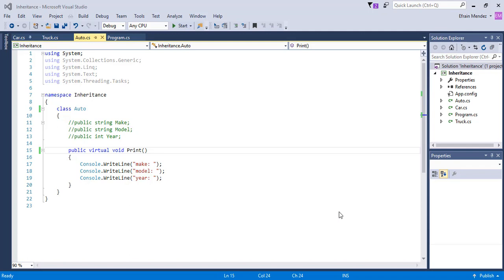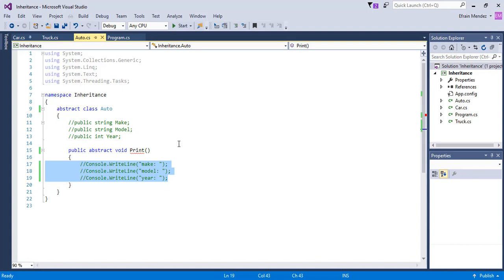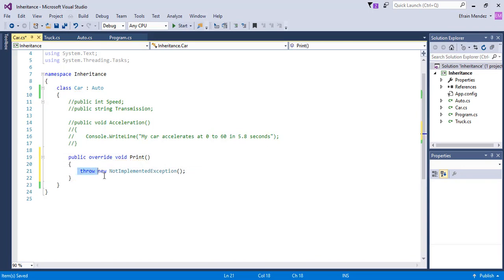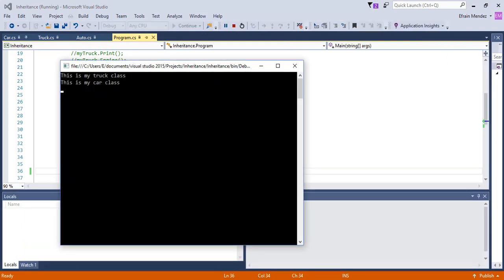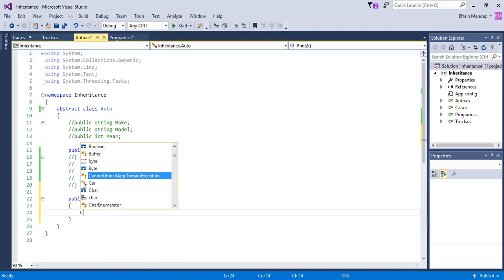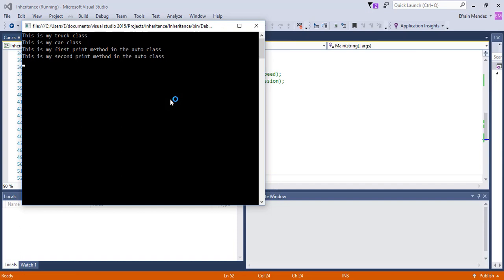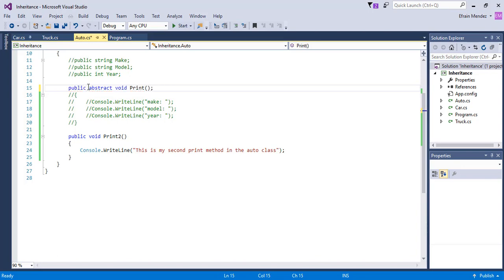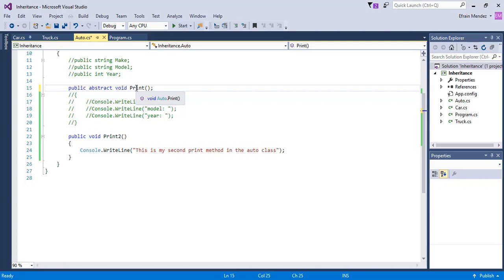Polymorphism and Abstract Classes